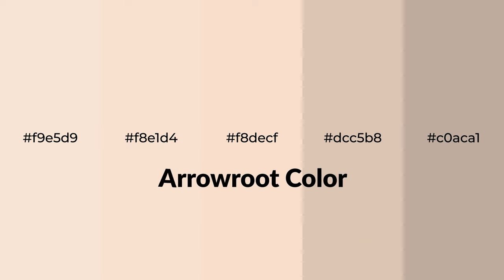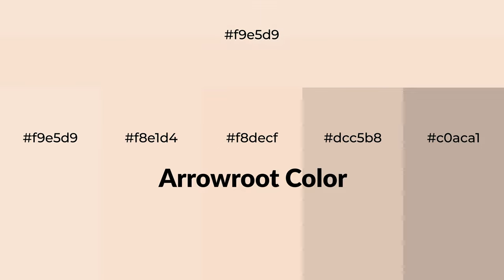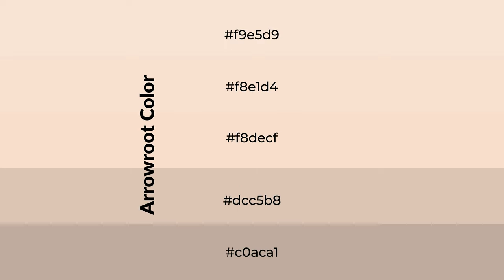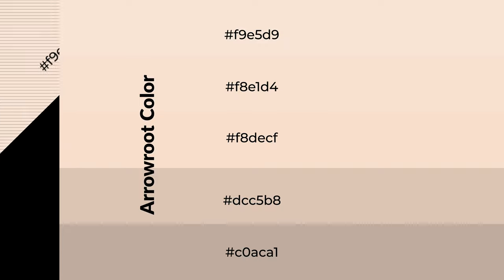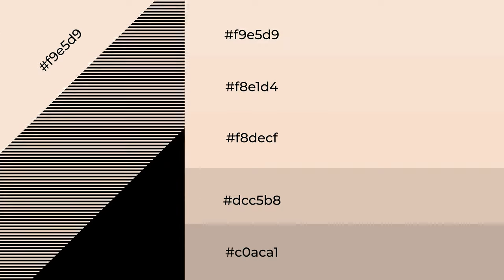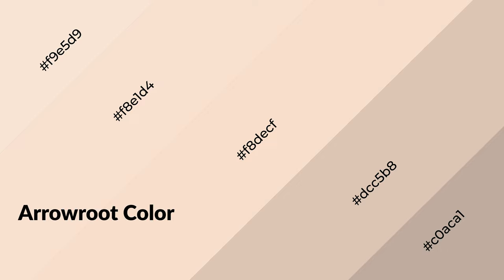Shades & Tints of Arrowroot color f8decf A Warm Orange color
Shades of Arrowroot color f8decf Warm Shades of Arrowroot color with Orange hue for your project!

Shades
Hex dcc5b8

Tints
Hex f8e1d4

Arrowroot is a warm color, and it emits cozier and active emotion. Warm colors are symbols of warmth, fire, heat, and sunshine. It also evokes joy, passion, love, and even anger emotions. You can see them used in Restaurants and Gyms.